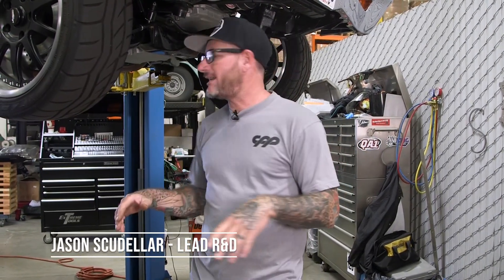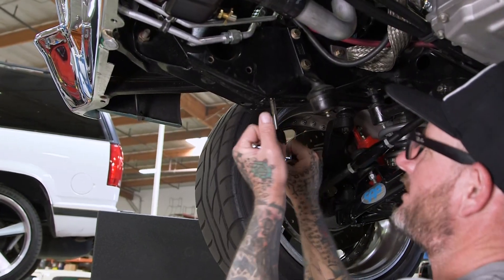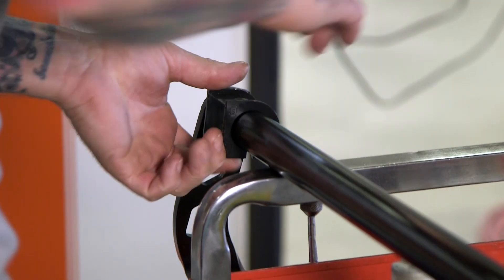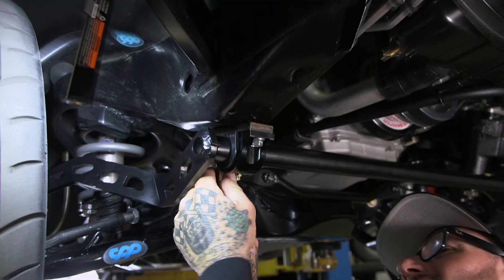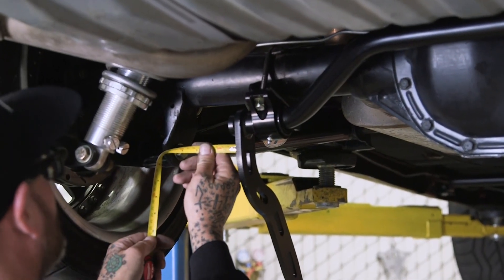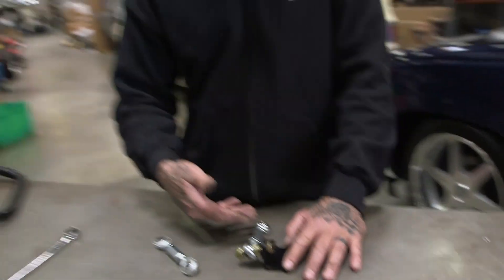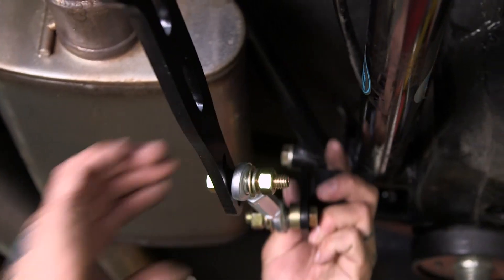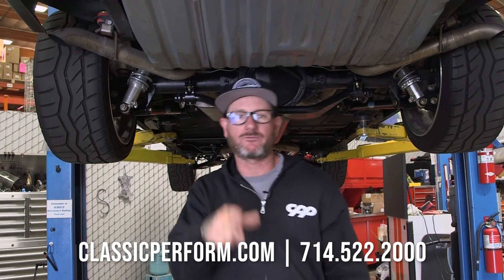How To Install CPP Pro-Touring Sway Bars (Chevelle and Second Gen Camaro)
In this video, Jason Scudellari shows how to install front High-Clearance and rear Pro-Touring adjustable sway bars on our 1967 Chevelle. This install is applicable to all 1964-'72 A-Body (front and rear), 1970-'81 Camaro (front only).
Products used in this video:
High-Clearance Front Adjustable Sway Bar: 6481HCSBK
Pro-Touring Rear Adjustable Sway Bar: 6472ARSBK
Timestamps:
00:00 Front Sway Bar
02:53 Rear Sway Bar